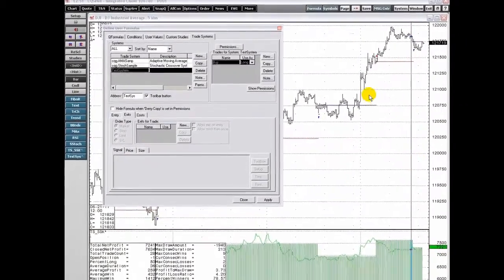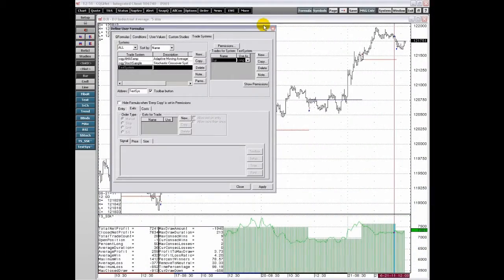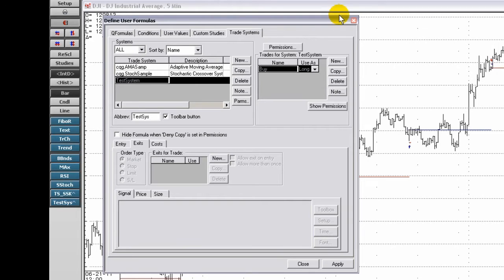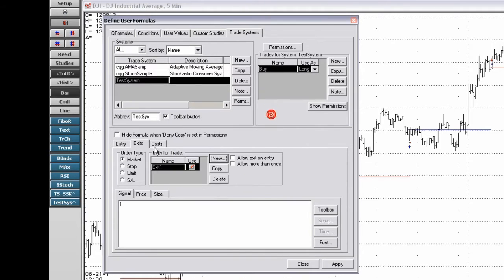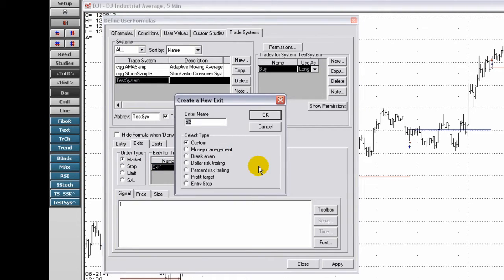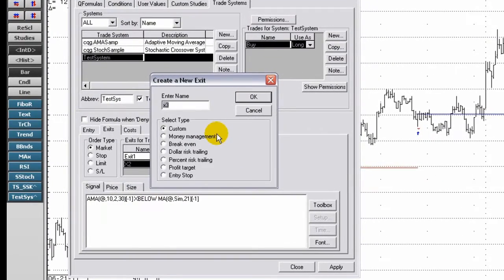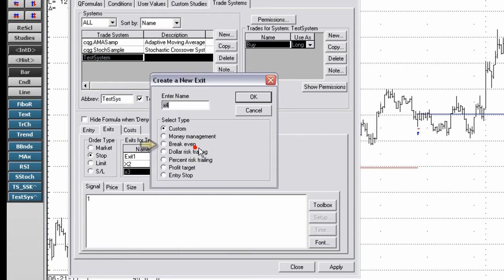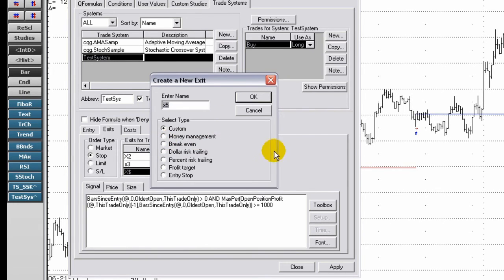Overview of CQG Trade Systems, Part 2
Learn how to create and test CQG trade systems. This video covers exiting characteristics, types of exit signals, and money management exit signals.